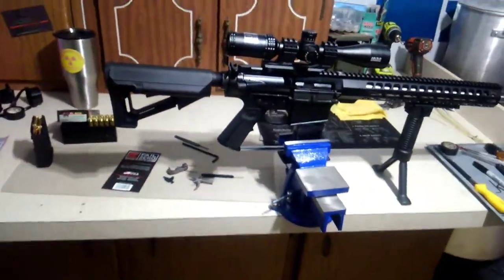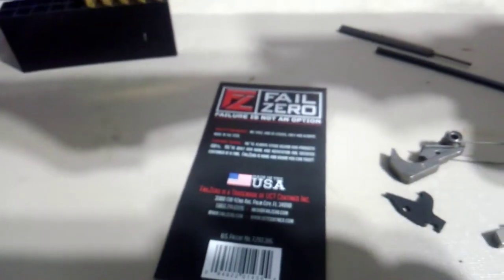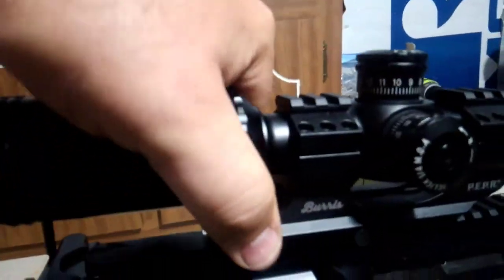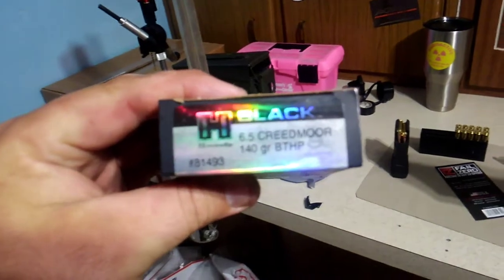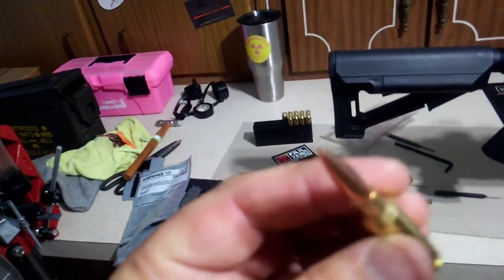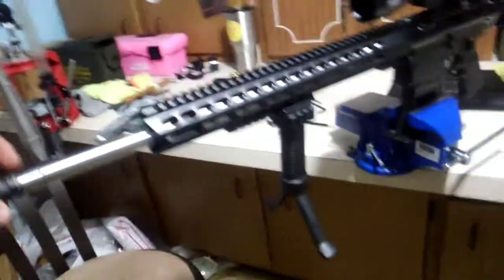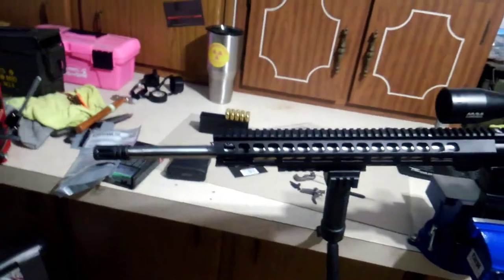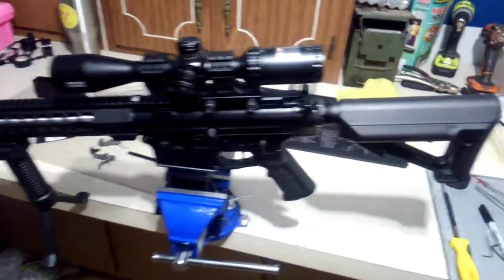6.5 Creedmoor build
Drop in trigger fail zero